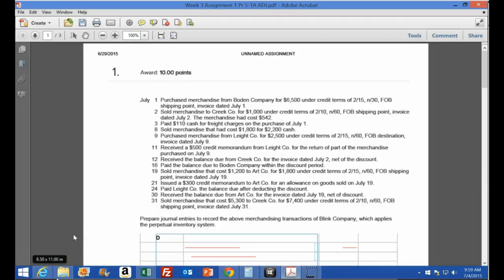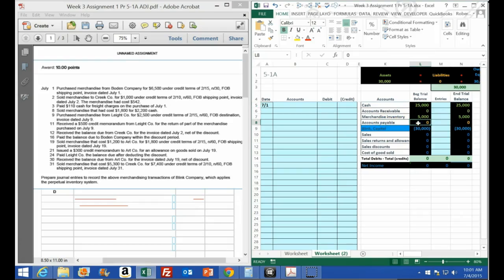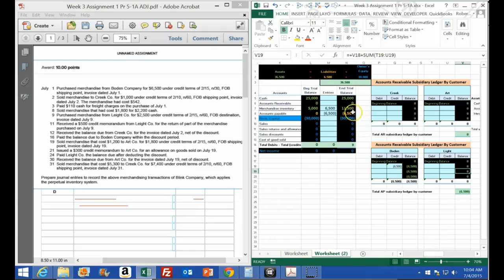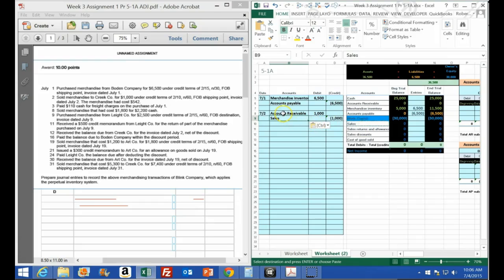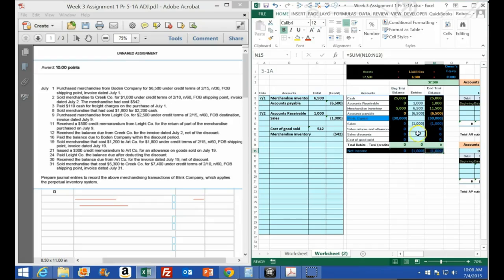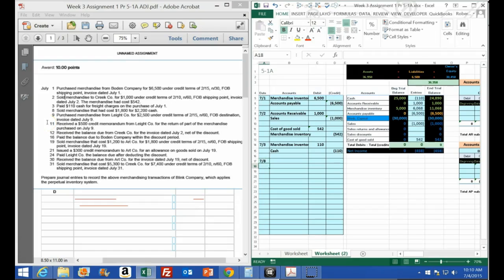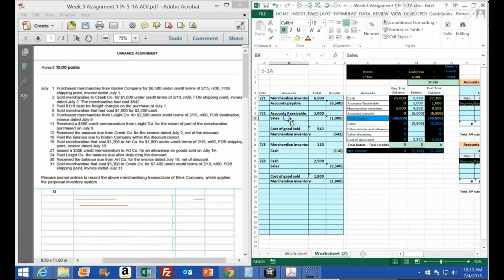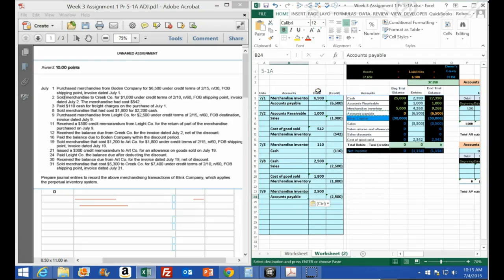Pr 5-1A Worksheet and video with example Part 1